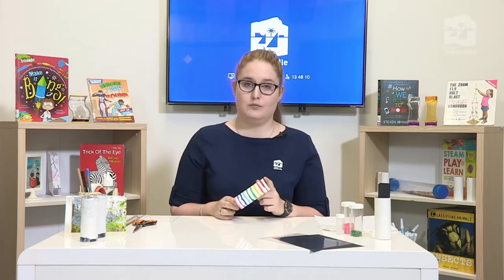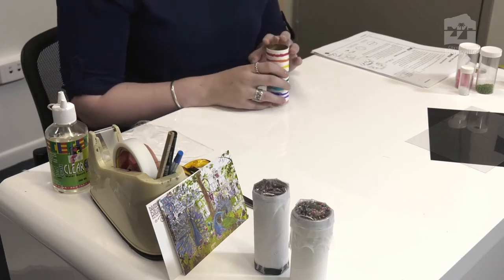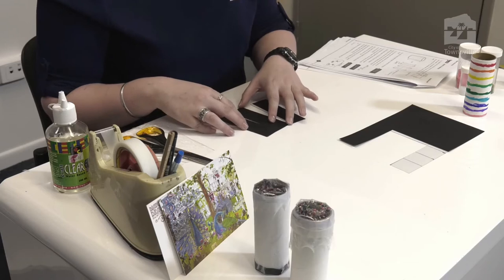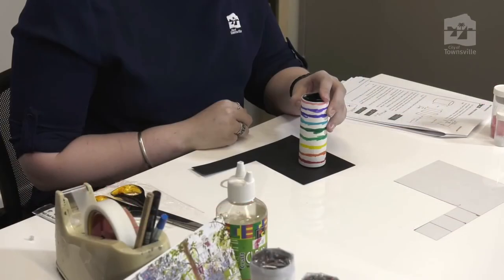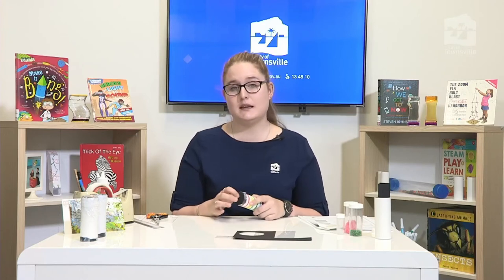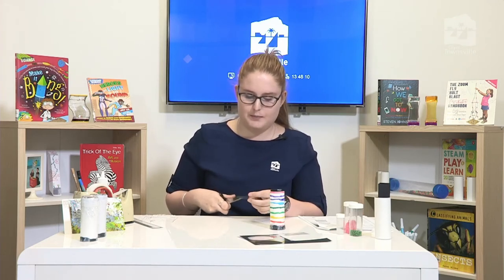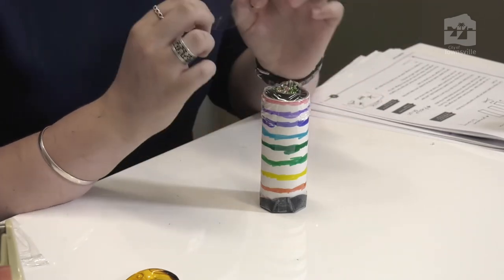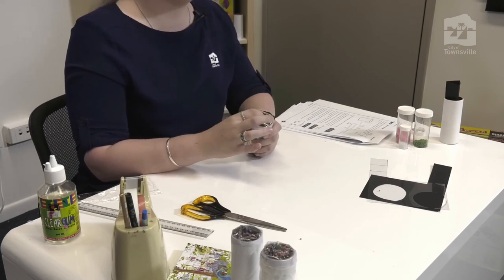STEAM Club – Kaleidoscope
Join Rebecca as she builds a Kaleidoscope.

Materials Needed: Toilet paper roll, A5 sheet of black cardboard, A5 sheet of stiff acetate transparency film, Mixture of small plastic/glass translucent beads

Equipment Needed: Ruler, Scissors, Sticky tape, Cling wrap, Sharp pencil or biro, Felt Pens